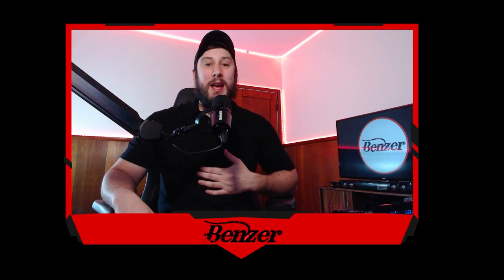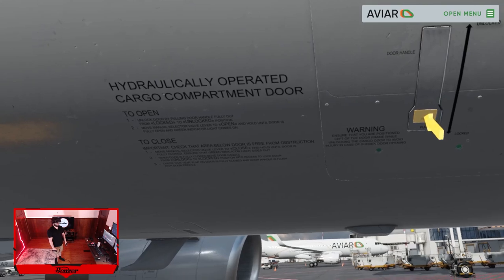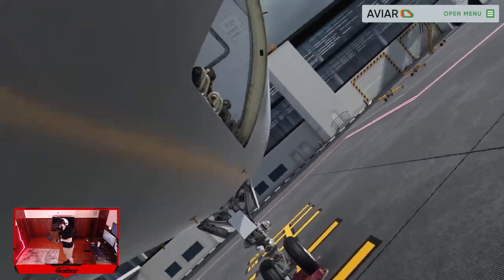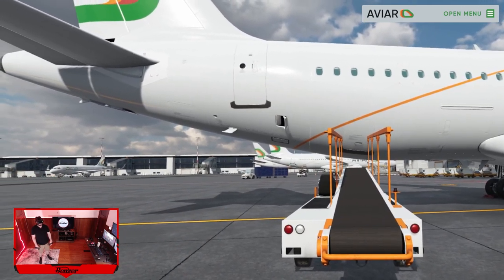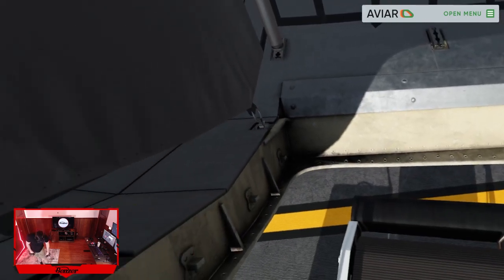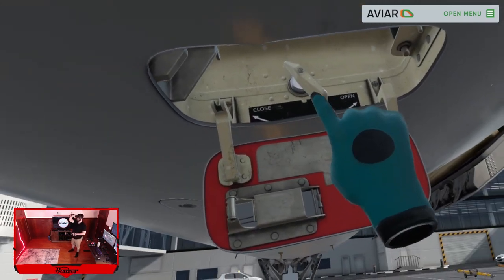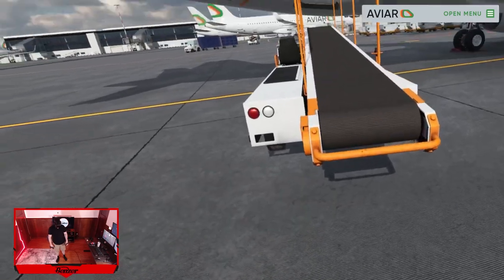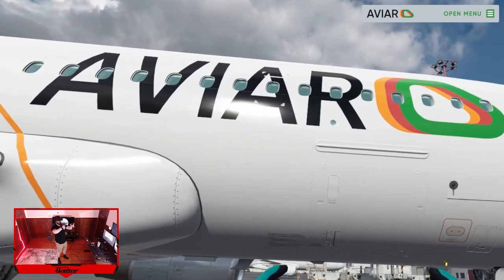VR - PART 4 - Airport Ground Handling Simulator VR - Cargo Doors Operations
PART 4 Of THE AIRPORT GROUND HANDLING SIMULATOR VR SERIES

Topic: Cargo Doors Operations